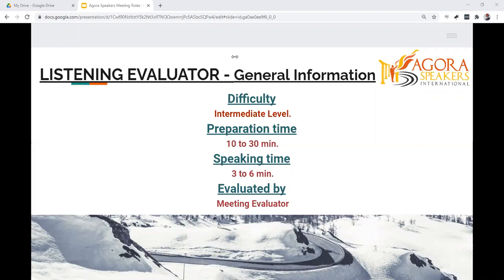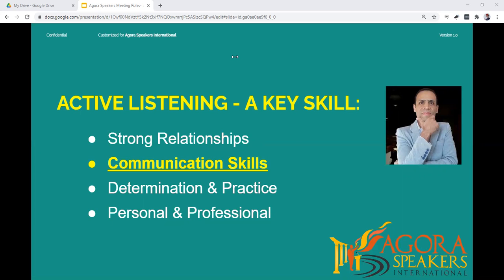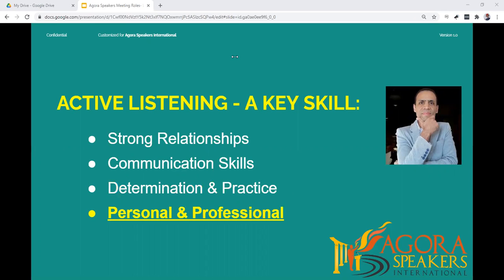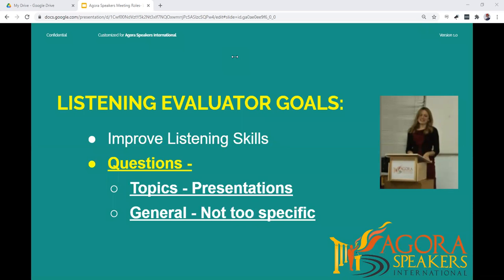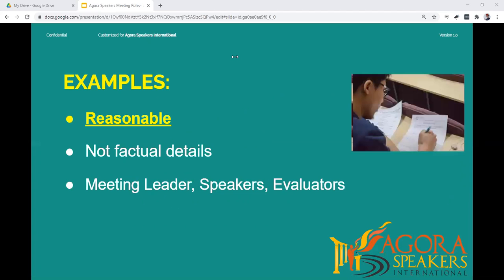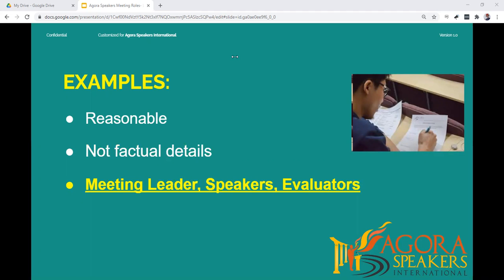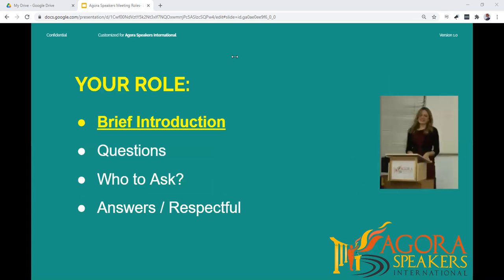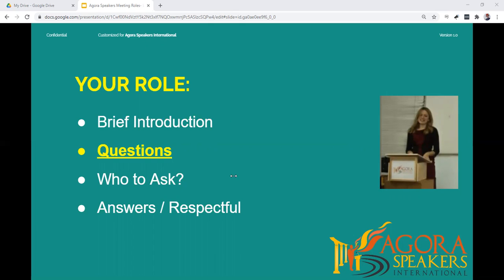AGORA SPEAKERS INTERNATIONAL -Role -Listening Evaluator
This video is an introduction to the Listening Evaluator role for Agora Speakers club meetings. You can find information about this role